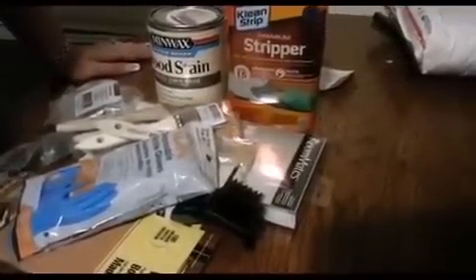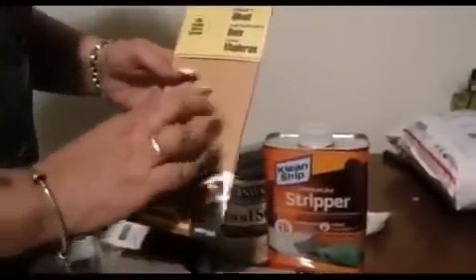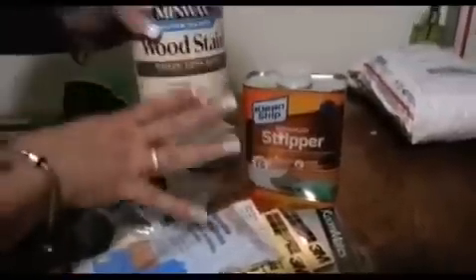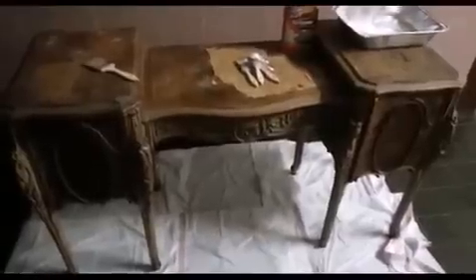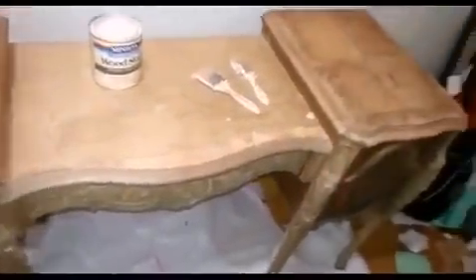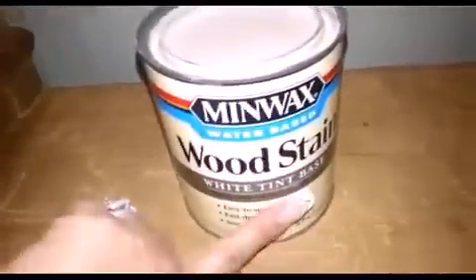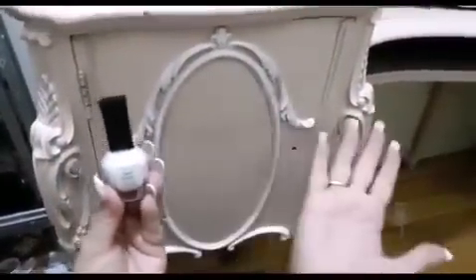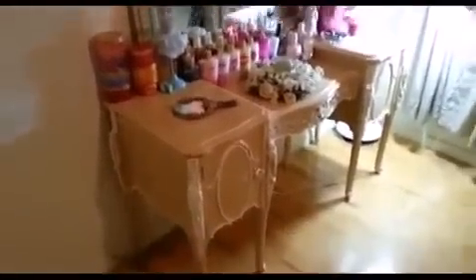My Antique Restoration Project/DIY Antique Vanity Restoration